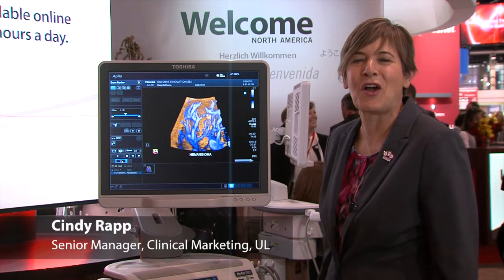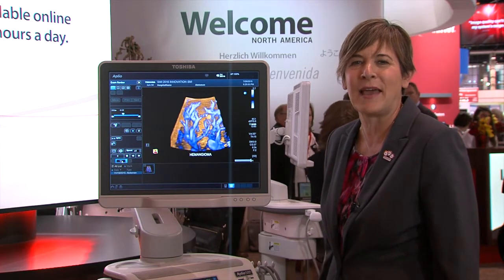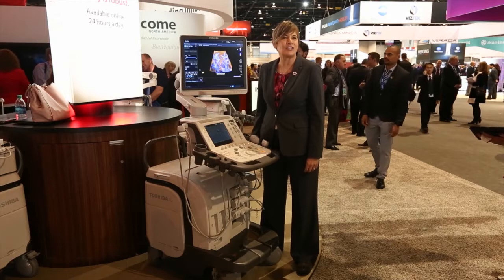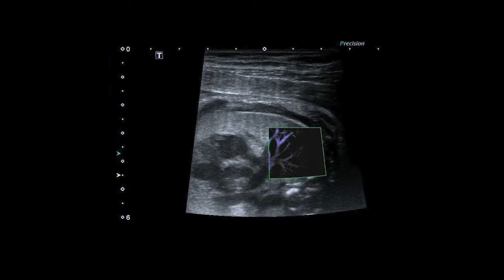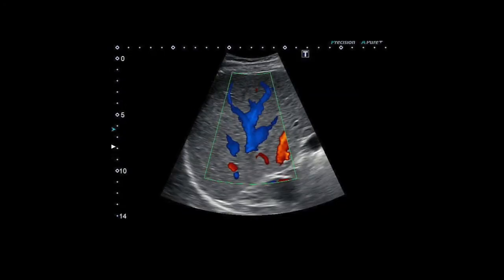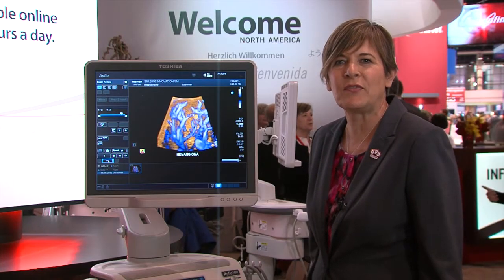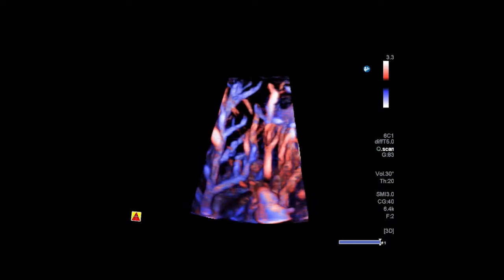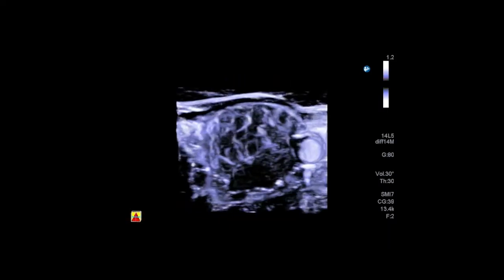RSNA 2015: 3D SMI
See Toshiba's 3D SMI technology live at the RSNA 2015 meeting.